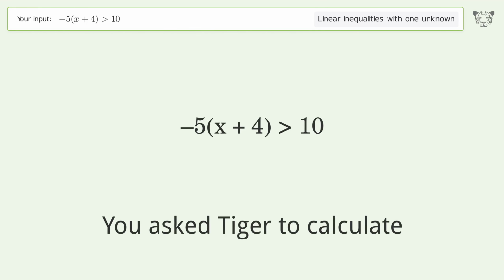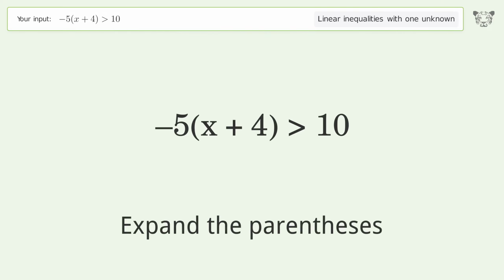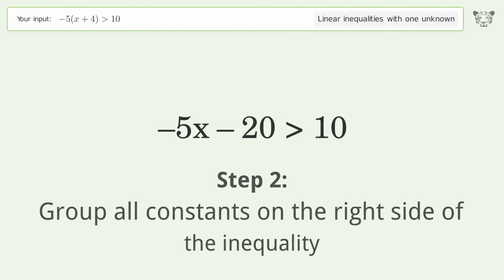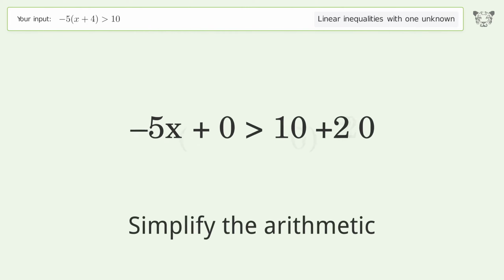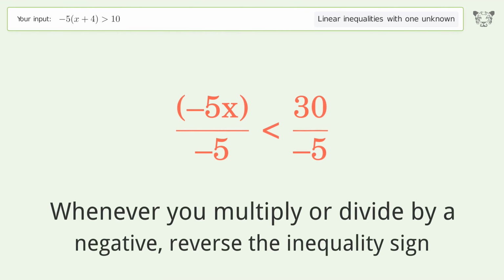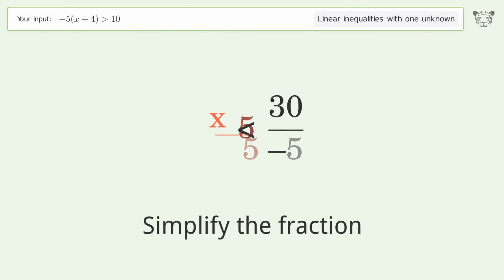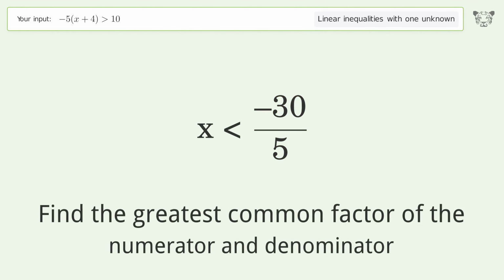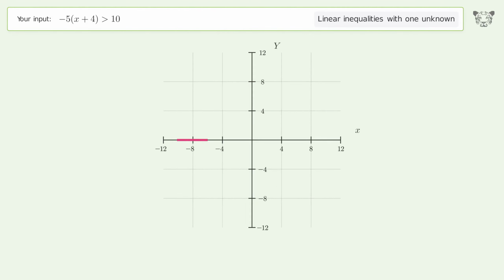Solving Linear Inequalities: -5(x+4) is Greater Than 10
Struggling with -5(x+4) is Greater Than 10? Watch our step-by-step video on Tiger Algebra to master this linear inequality effortlessly. Also, check out for more tips and tricks